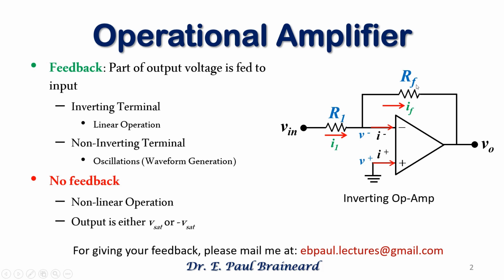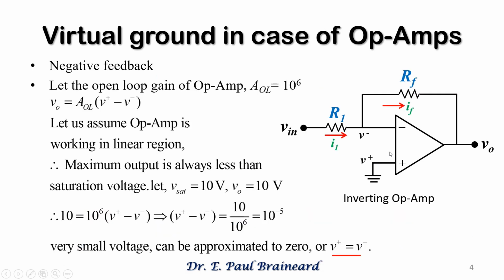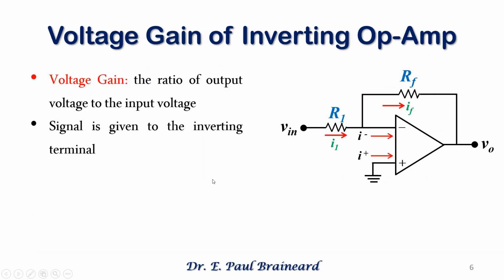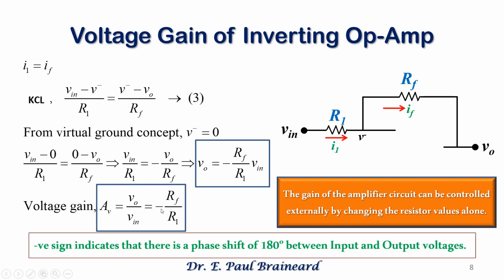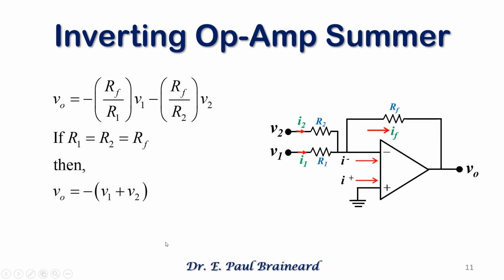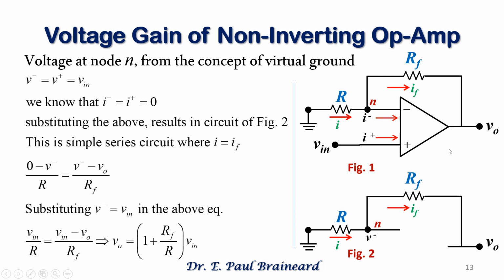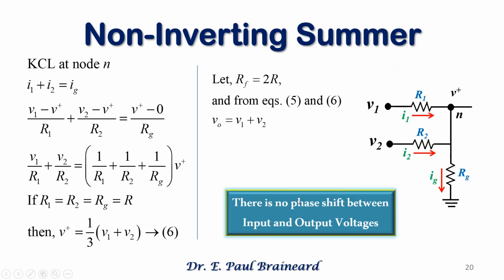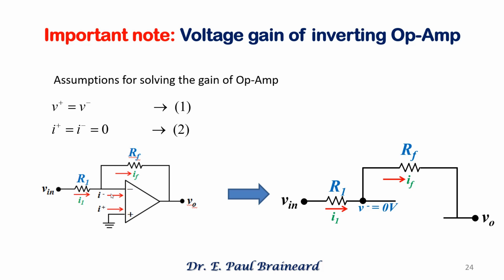Op Amp : Inverting and Non inverting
Inverting and non-inverting Op Amps (Operational Amplifiers) explained easily.
Output voltages and voltage gain expressions derived
Problems solved in each case

Good book for iit jee